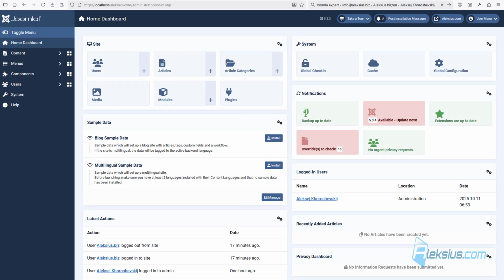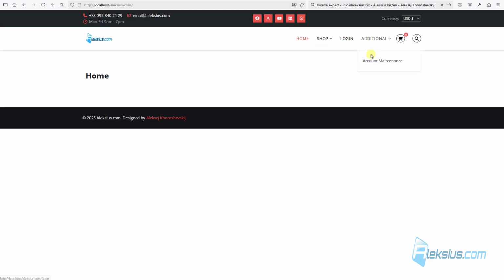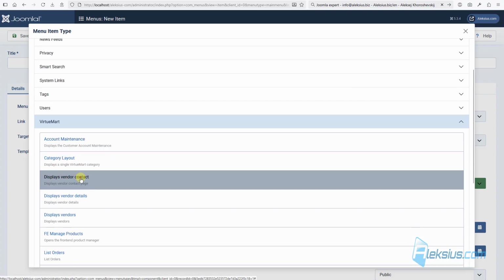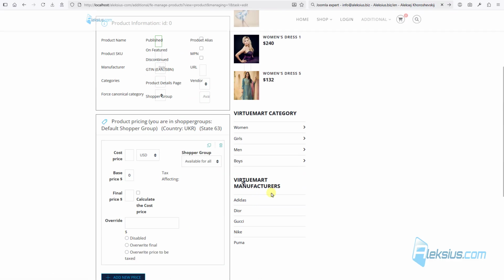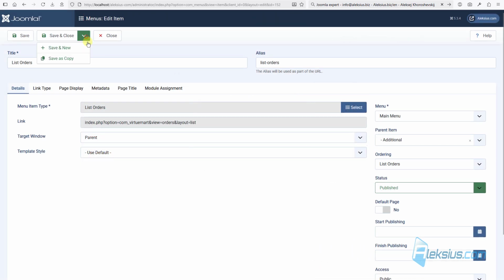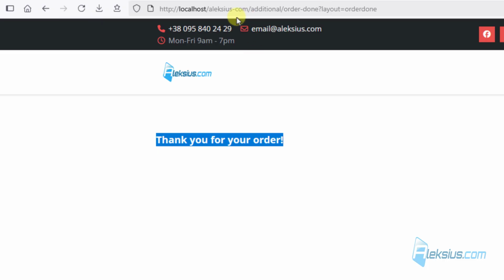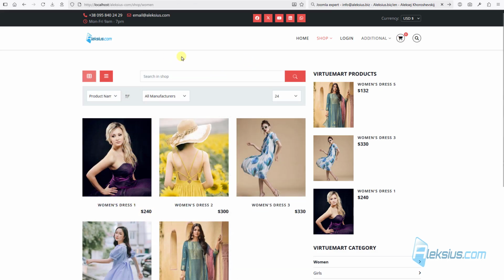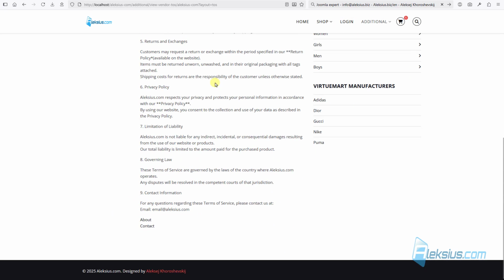VirtueMart 4 video tutorial. Joomla ecommerce plugin (part 10)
Credits – 00:00:00.
Joomla update – 00:01:36.
Account Maintenance – 00:03:00.
Category Layout – 00:05:17.
Displays vendor contact – 00:06:36.
Displays vendor details – 00:07:20.
Displays vendors – 00:08:07.
FE Manage Products – 00:08:38.
List Orders – 00:10:12.
Manufacturer Default Layout – 00:11:45.
Manufacturer Details Layout – 00:12:29.
Order Done – 00:13:01.
Product Details Layout – 00:15:05.
Shopping Cart – 00:16:46.
View vendor TOS – 00:18:51.

Free VirtueMart video tutorial (part 10). Joomla ecommerce plugin usage. Menu items creating: Category Layout, List Orders, Shopping Cart and others

Links from the video:
- «VirtueMart 4 video tutorial. Joomla shopping cart extension (part 9)».
- «Joomla menu video tutorial (Com menus). Creation and management».
- Shop – «VirtueMart 4 video tutorial. E-commerce Joomla (part 7)».
- Categories, Manufacturers – «VirtueMart 4 video tutorial. Joomla shopping (part 2)».
- «Joomla Module video tutorial (Com modules). Creation and management».